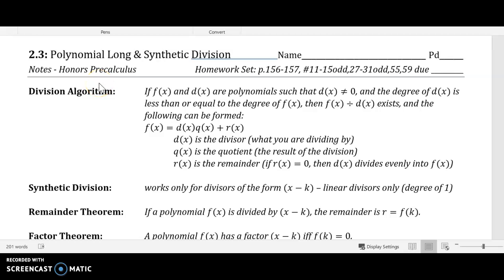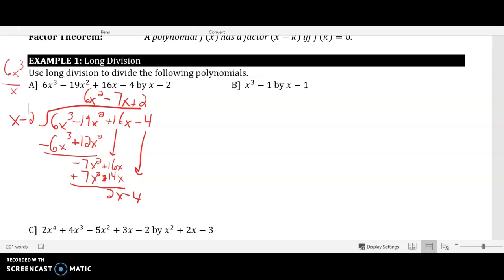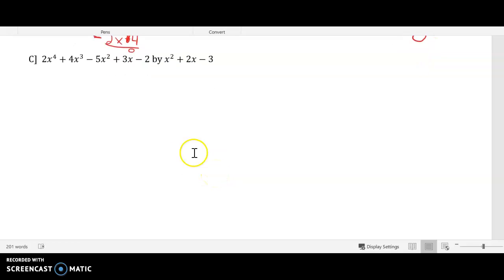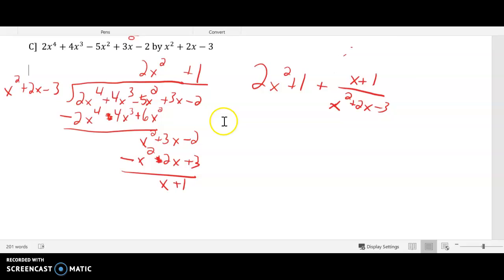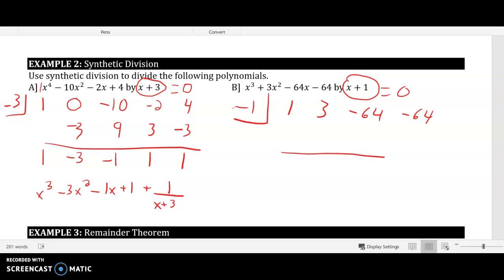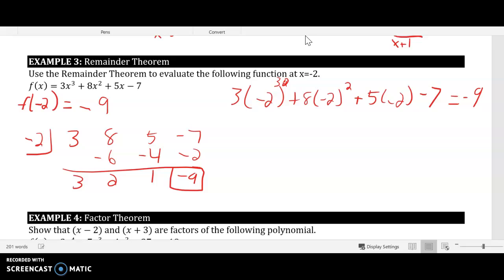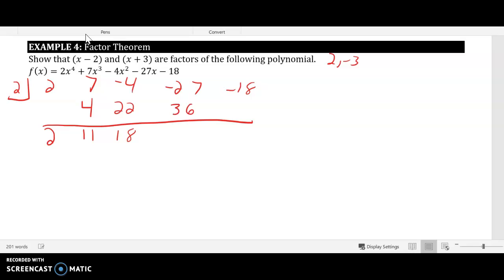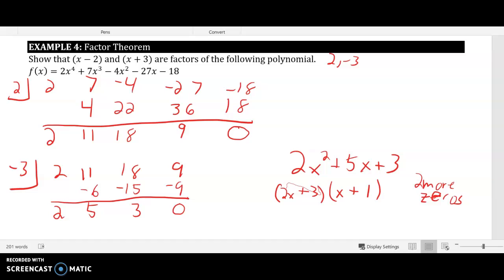Pre-Calc 2.3 Long and Synthetic Division